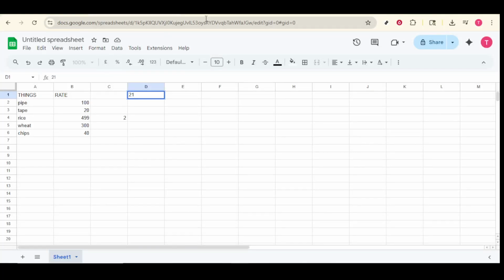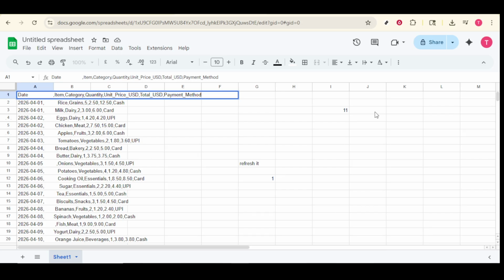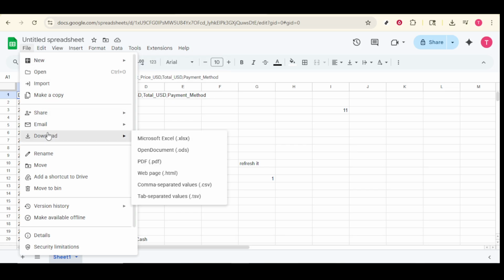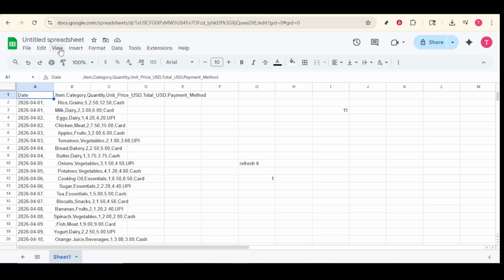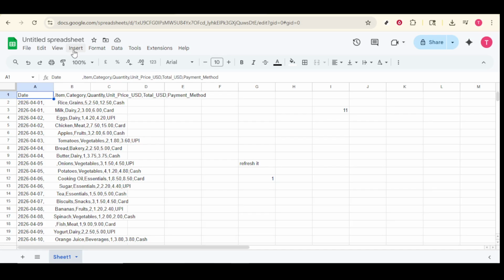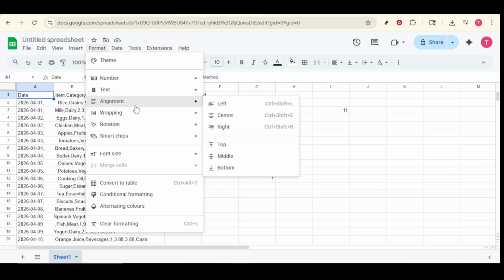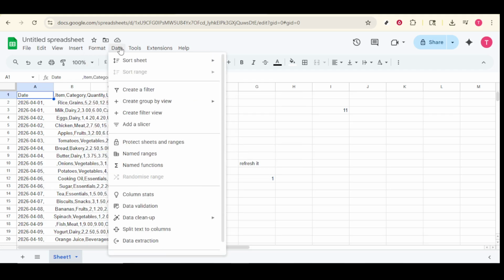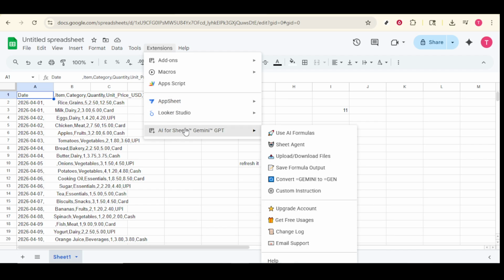How To Use Google Sheets (Quick Guide)